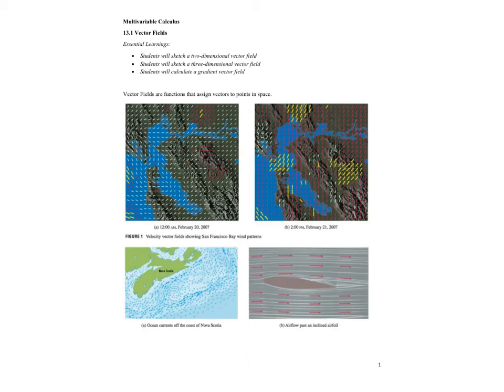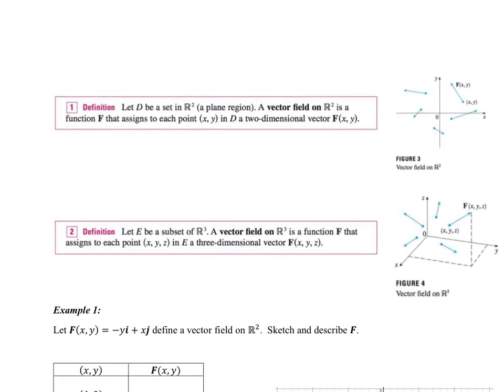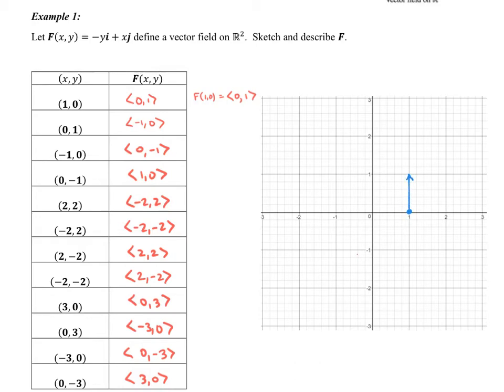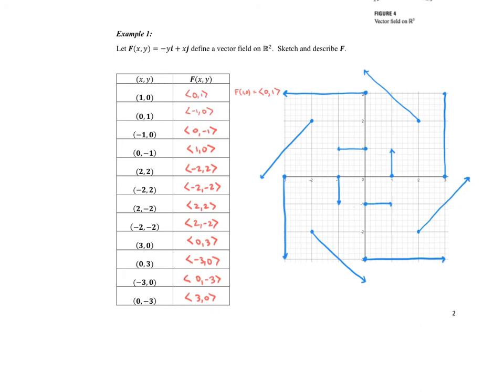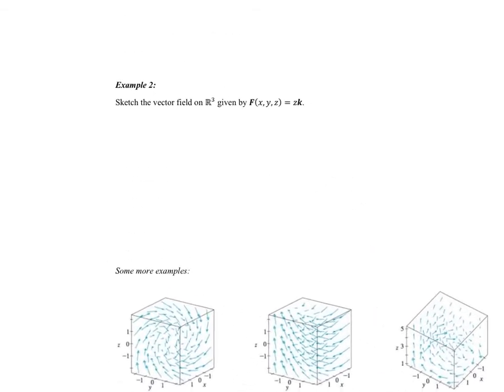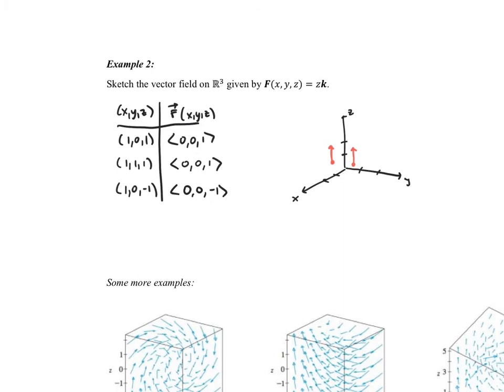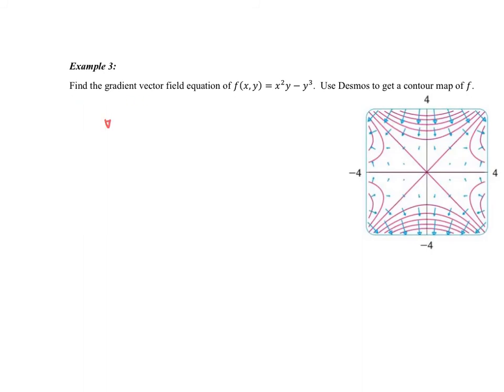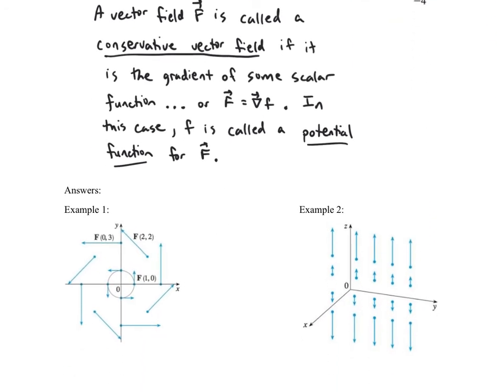MVC - Section 13.1 - Full Notes